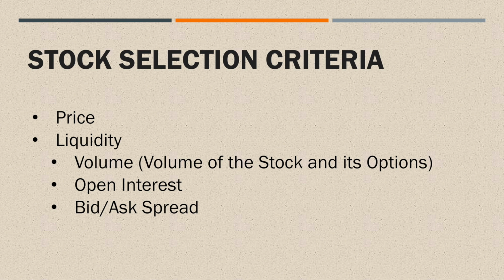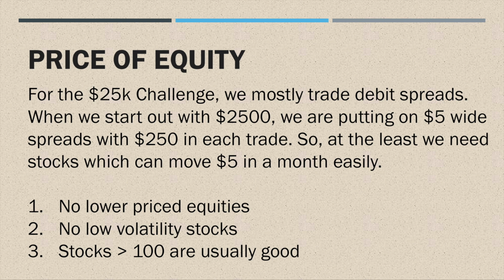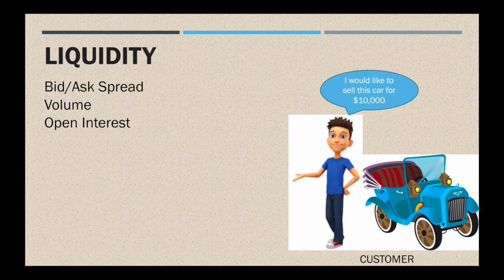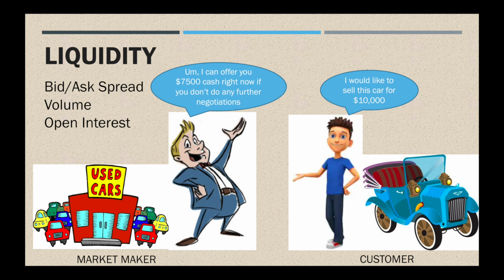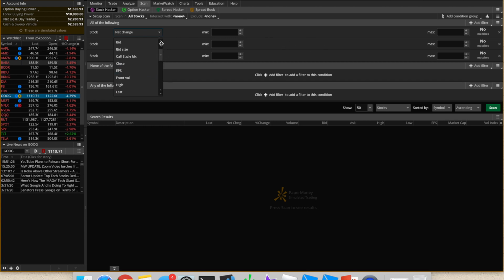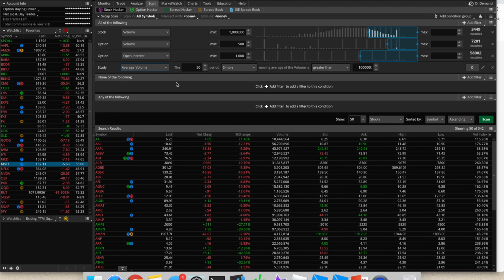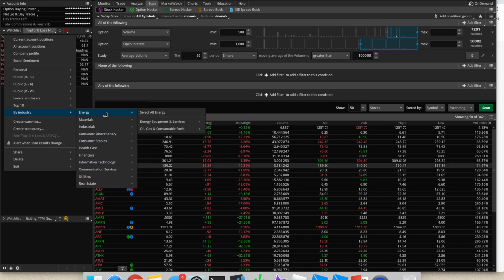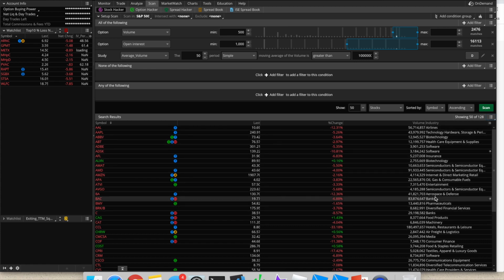(HD) Stock Selection - Finding the right stocks to trade.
Although, I have shared my watchlist with you we will go through the process of creating your own watchlist. Selecting the right stocks you trade is as important as learning our trading methodology. Stock selection is not about getting “secret stock tips” from some online forum. The process has to be diligent and meticulous.

The Book